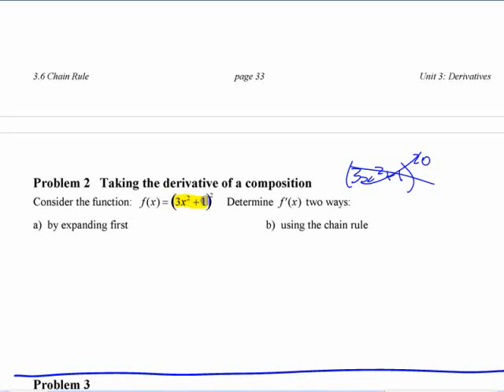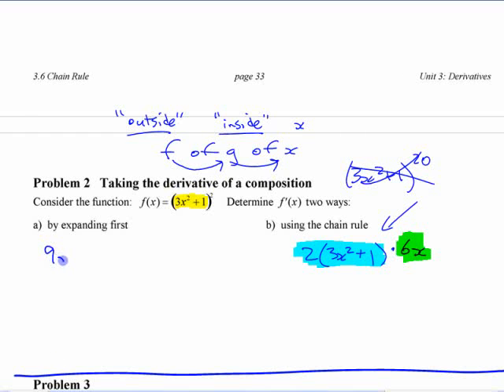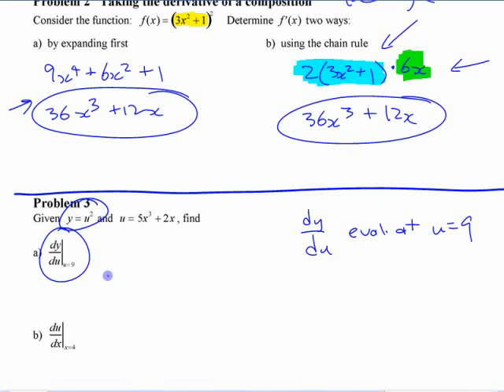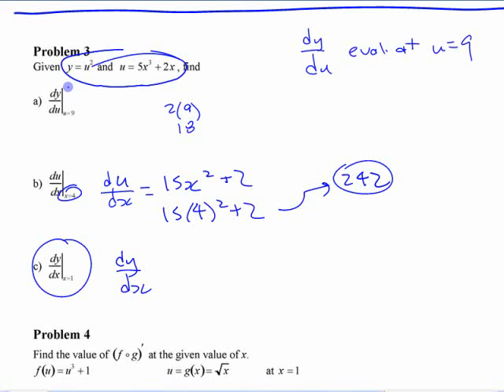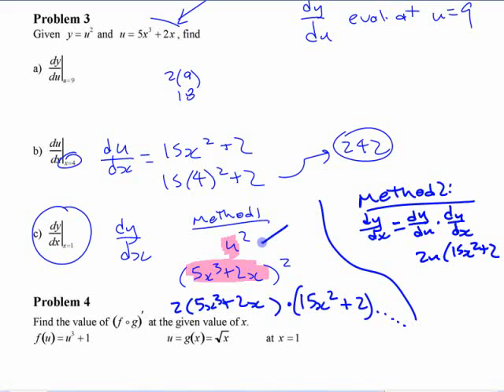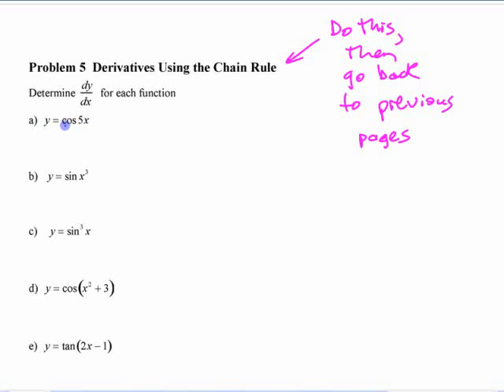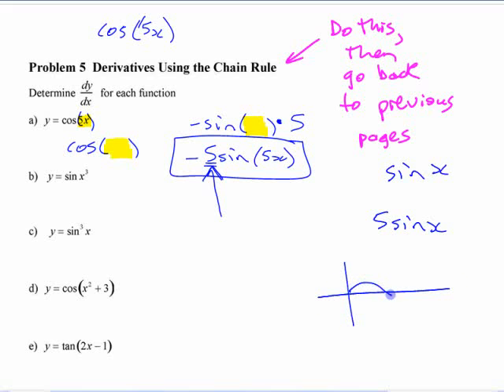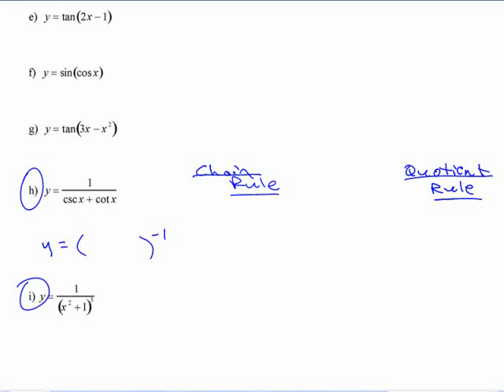Ca12 - 4.1 (4) Chain Rule